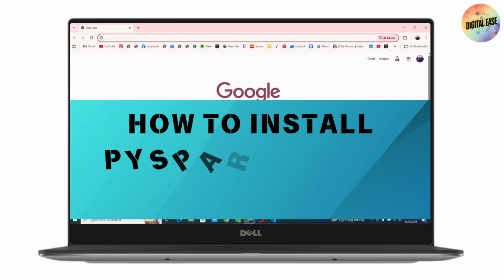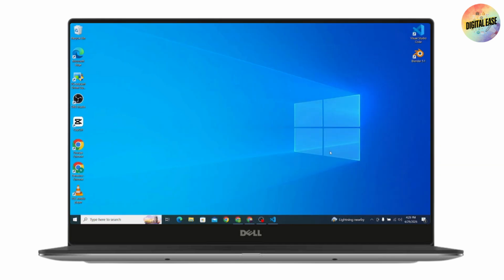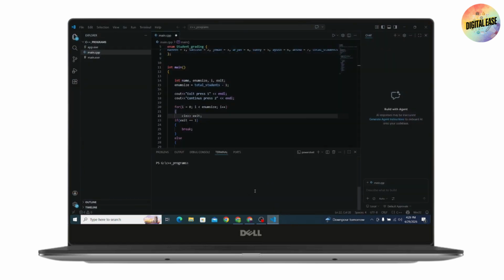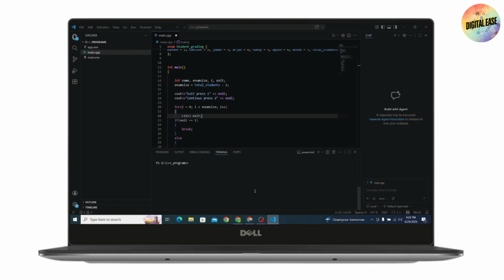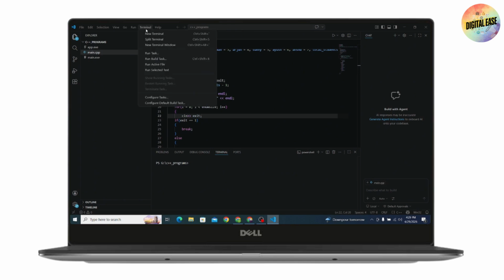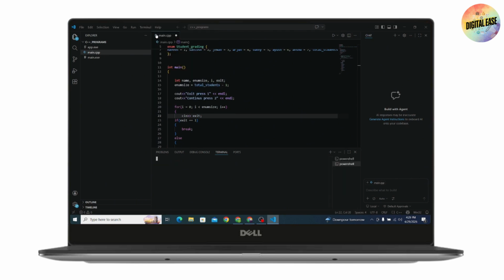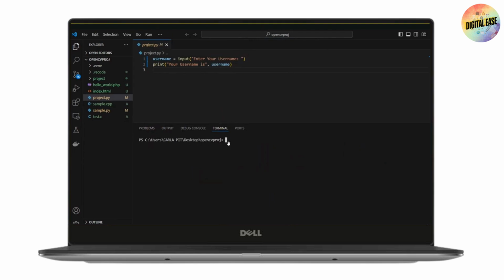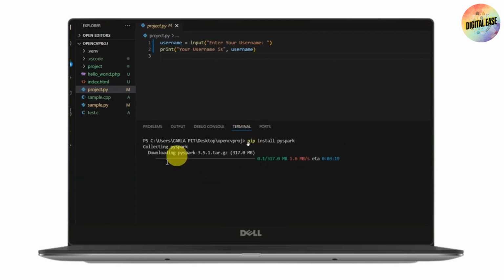How to Install PySpark in Visual Studio Code | Install PySpark in VSCode Easy Tutorial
How to Install PySpark in Visual Studio Code

Want to install PySpark in Visual Studio Code quickly and easily? This quick tutorial shows you exactly how to set up PySpark in VS Code in just a few simple steps. Simply open Visual Studio Code, launch a new terminal from the Terminal menu, type the command pip install pyspark, hit Enter, and wait for the installation to complete — PySpark will be ready to use in seconds. Perfect for data engineers, data scientists, and developers looking to get started with big data processing using Apache Spark and Python directly inside VS Code.

install pyspark in vscode, pyspark in visual studio, pyspark in visual sudio code, how to install pyspark in vscode, pyspark in vscode, pyspark installation